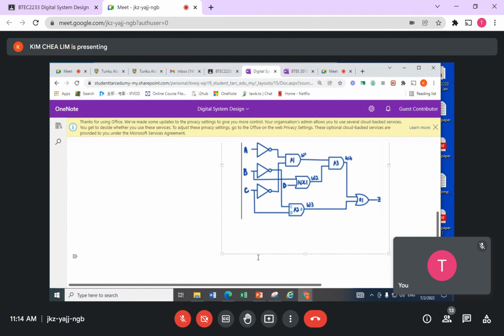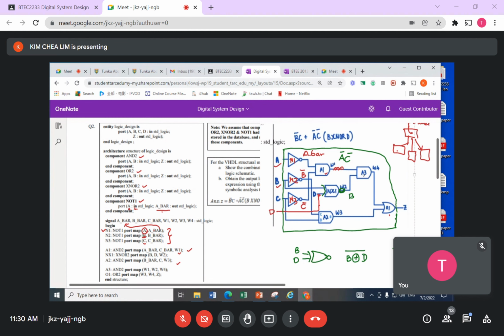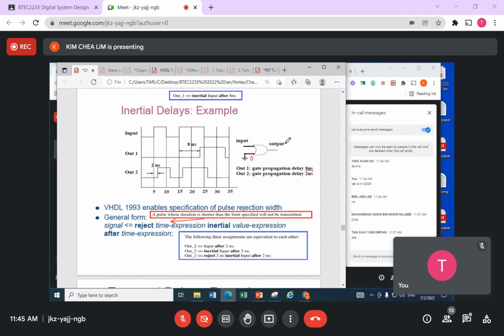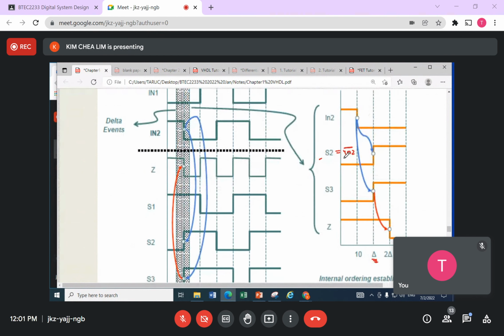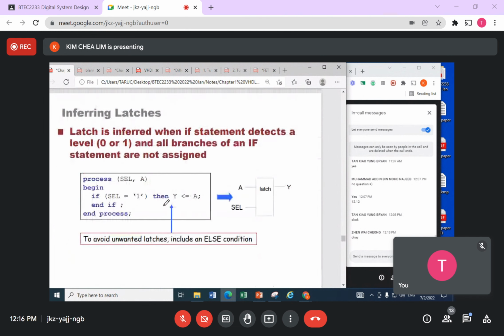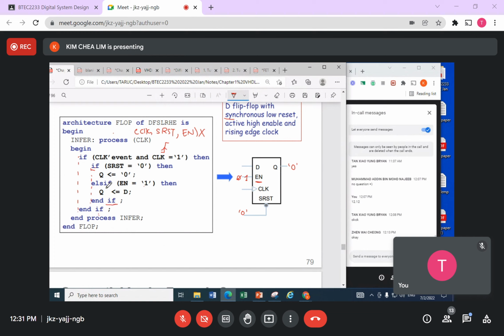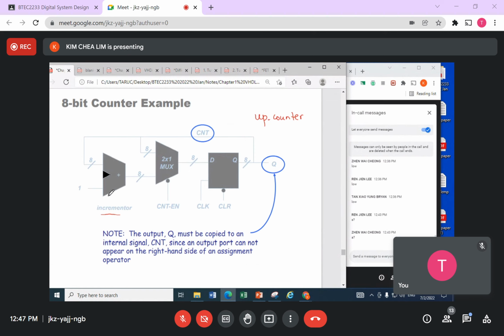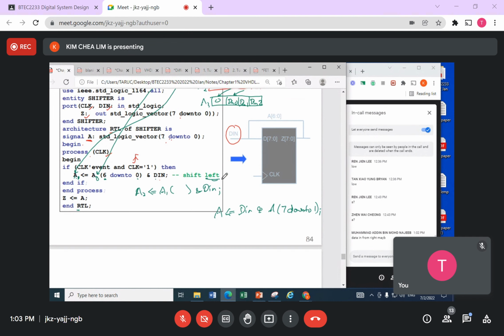DSD Chapter 1 Lec Part 5